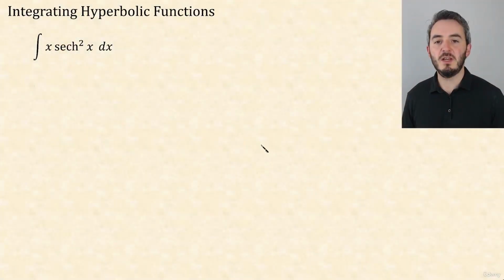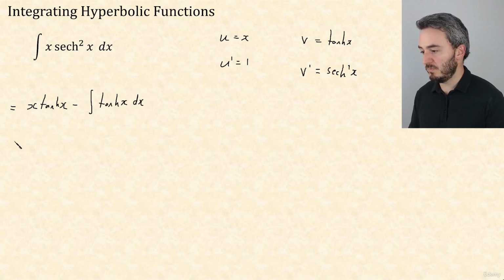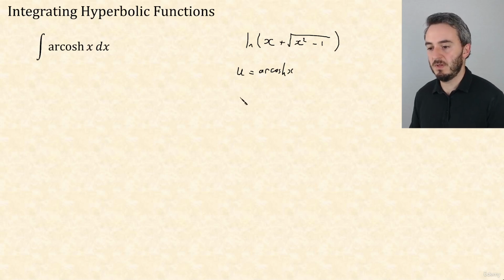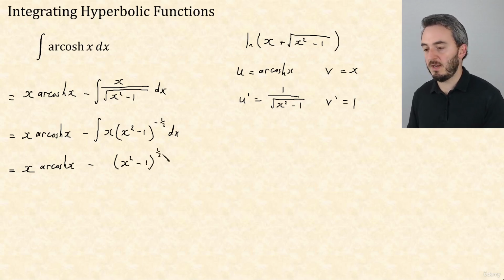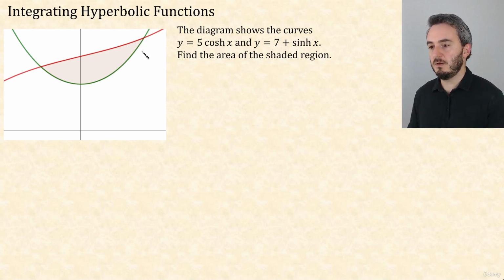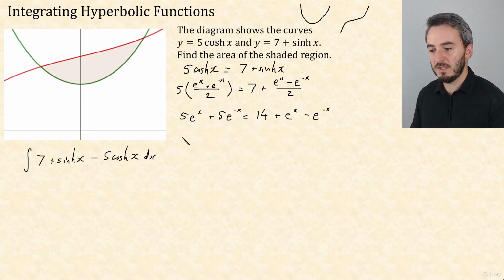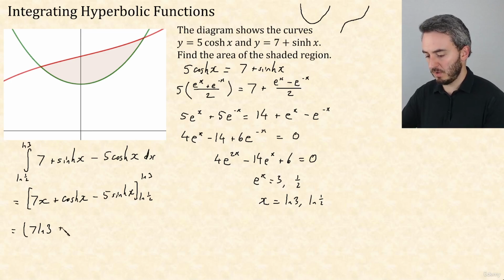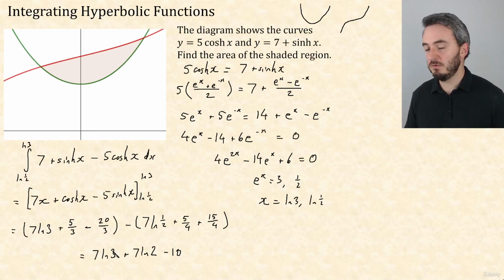60 - Integrating Hyperbolic Functions Part 3 | CIE A Level Further Pure Mathematics 2 9231